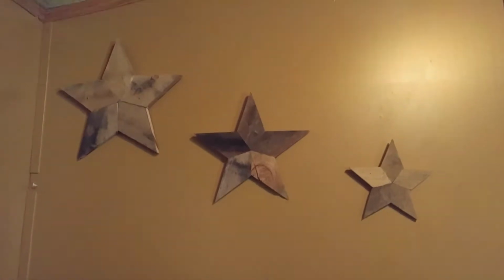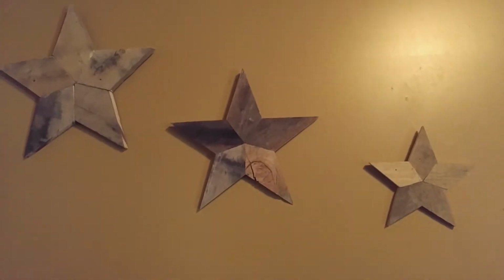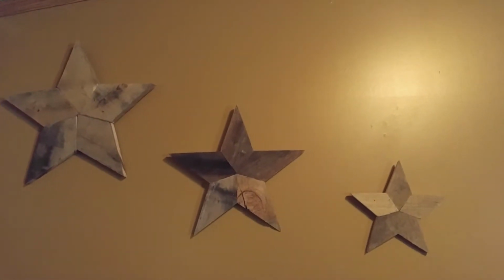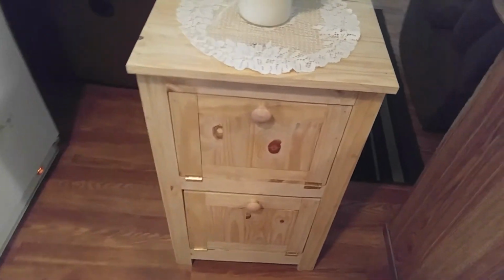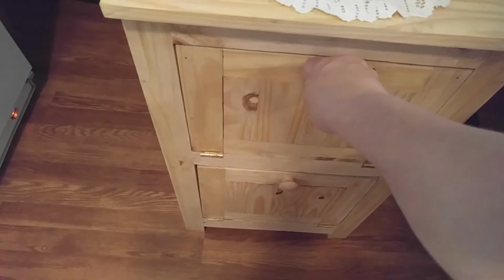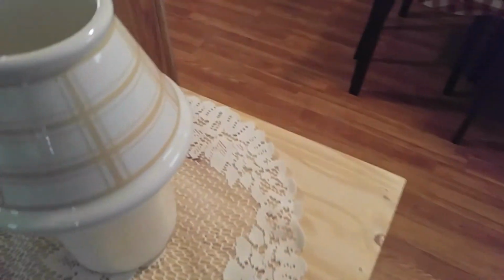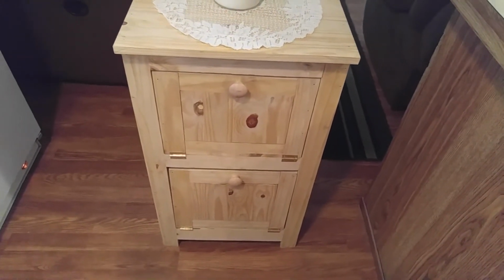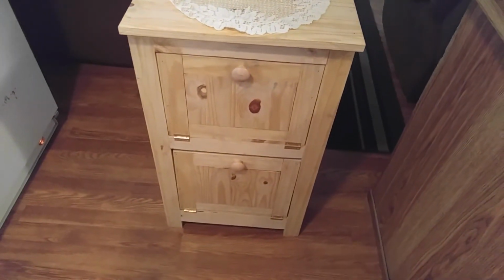A few DIYs my husband made me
My stars and vegetable bin.

If you want to send anything address is below. Would love to hear from you.
Robin Sadowsky
Scotland p.a. 17254